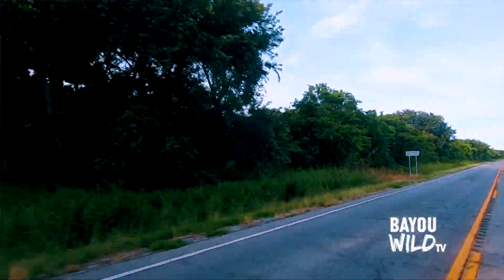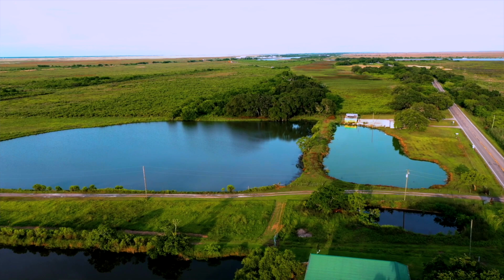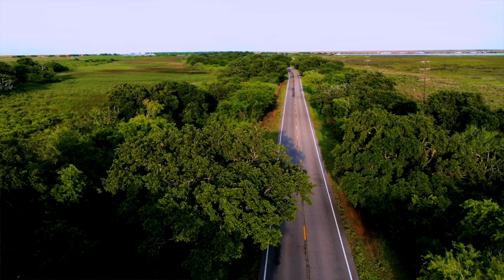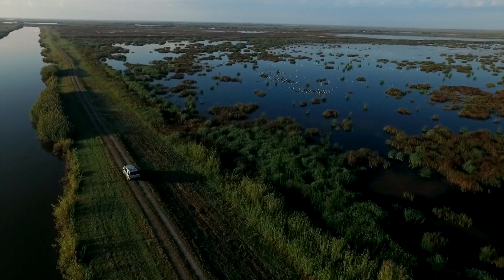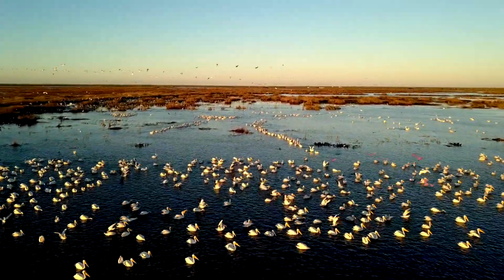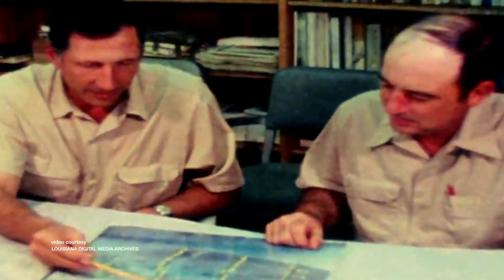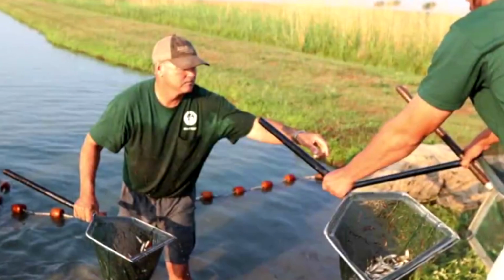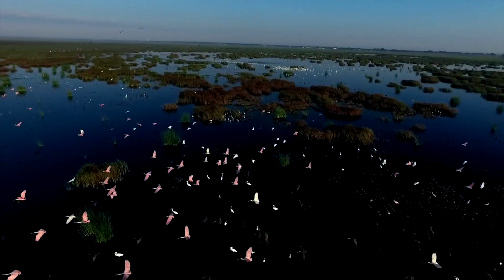Creole Nature Trail: Oak Cheniers & Rockefeller Wildlife Refuge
The Creole Nature Trail in southwest Louisiana is an outdoor paradise filled with history, scenic views, and adventures.  This video is about the 100 year anniversary of Rockefeller Wildlife Refuge and also some centuries old oaks you'll find along your journey.